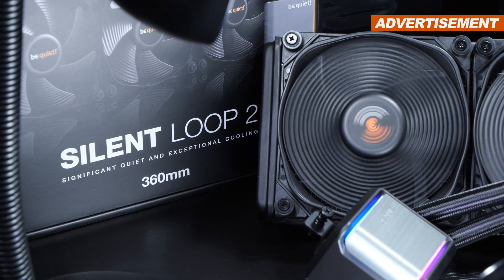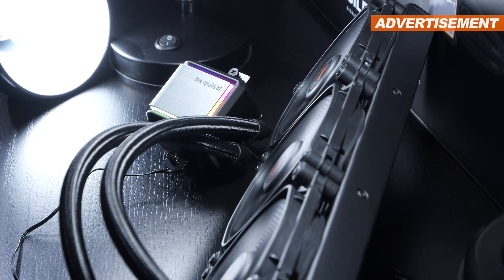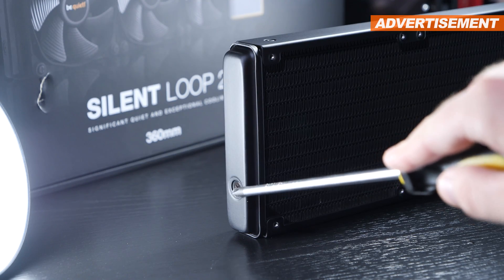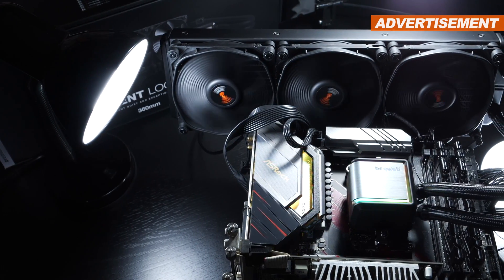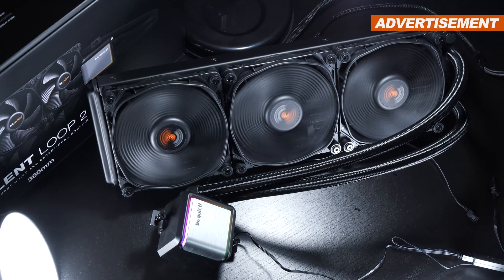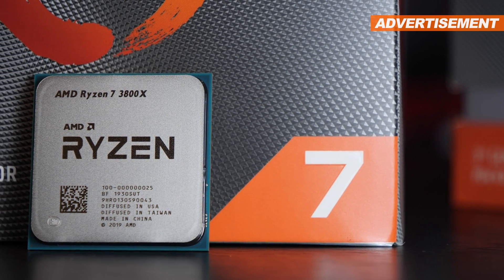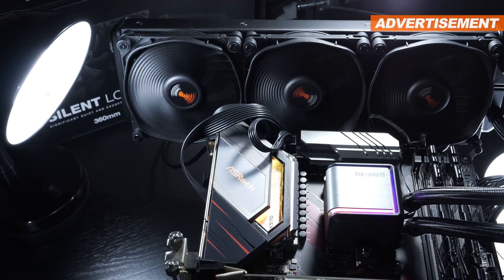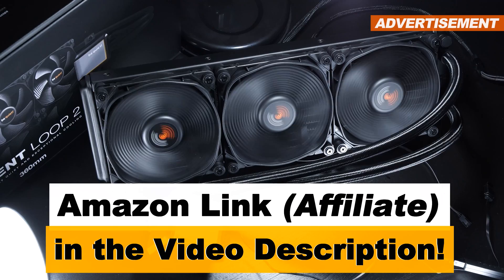The Great "GIFT" to SILENCE FREAKS? -- be quiet! Silent Loop 2 360mm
This may or may not be one of the quietest recent AIO iquid coolers I got a chance to review. But how does it perform?

Manufacturer: be quiet!
Model: BW012